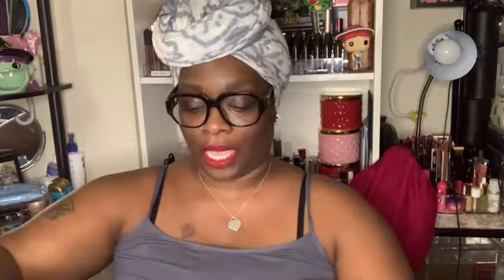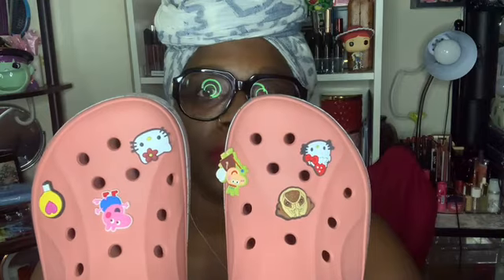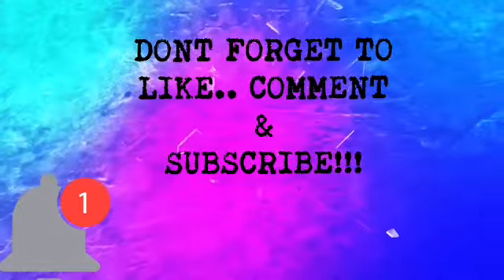Unboxing CROCS Bayaband Bandana Print Clog